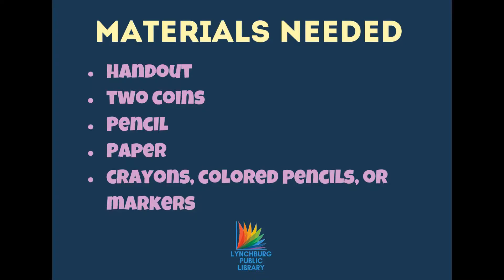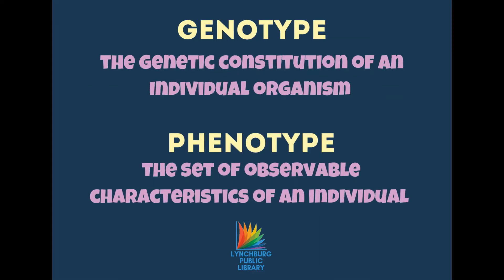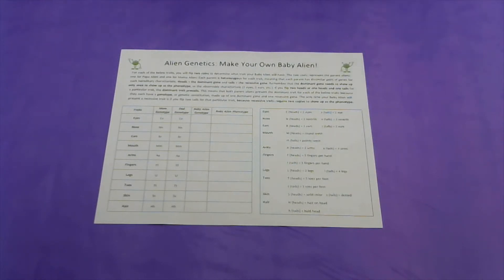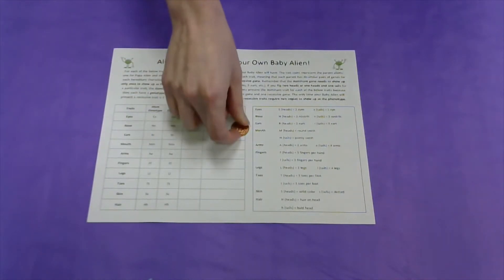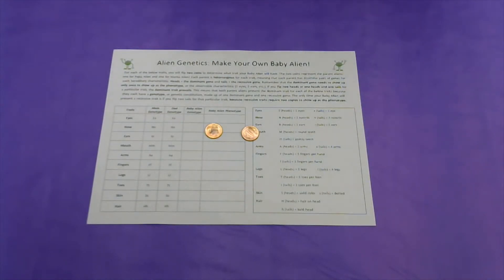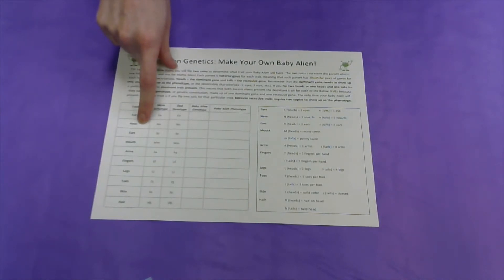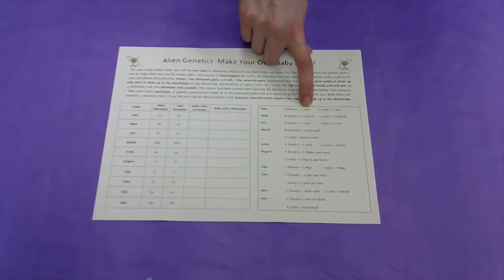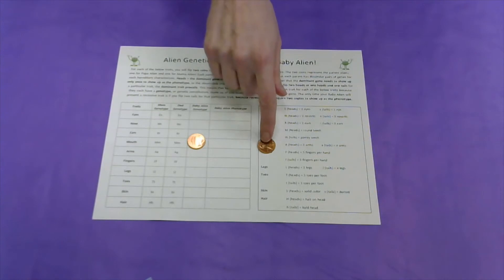LPL Summer STEAM: Baby Alien Generator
Welcome to our first session of virtual Summer STEAM at the Lynchburg Public Library with Emily from the Youth Services Department! Thank you so much for joining us! This week we will be doing a Baby Alien Generator project that combines science and art. Learn about heredity, genes, dominant and recessive traits, and more! Then, using that knowledge and a fun coin-flipping activity, create your very own baby alien! Here is a link to the handout you will need for this STEAM lesson

We are excited to be using a new online summer reading program called READsquared! Please visit lynchburgva.readsquared.com to sign up or download the free READsquared app on your device. Bonus Badges are one of the awesome features of this program, and all children (ages 0-12) are eligible to earn the Summer STEAM Bonus Badge! Just go to the "Missions" tab in your child's READsquared account, click on the Summer STEAM Bonus Badge, and input four unique codes that will be shared either in the descriptions of or as slides in four of our eight Summer STEAM videos. Earning Bonus Badges will not only give you bragging rights, but will also increase your odds of winning cool prizes!

The Lynchburg Public Library's  videos are not monetized.